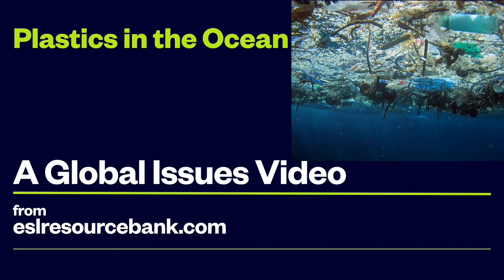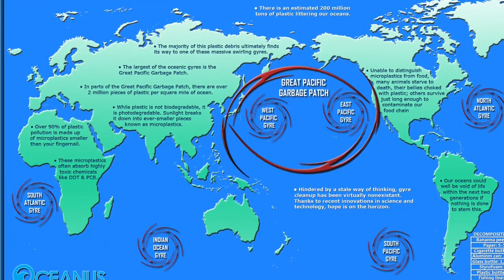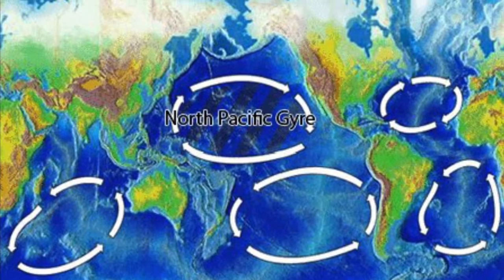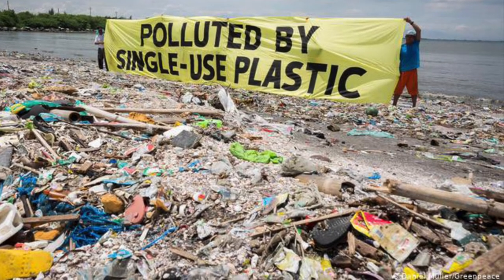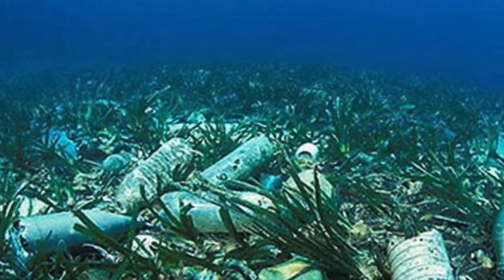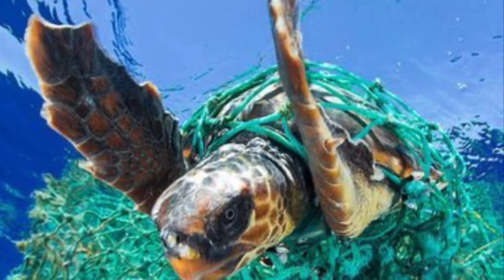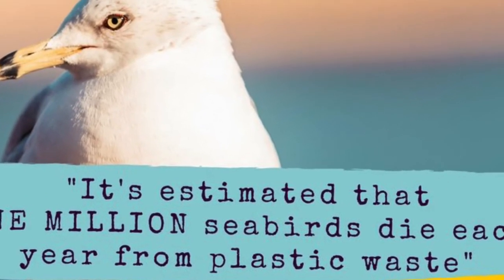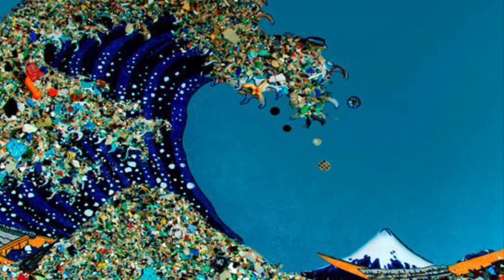Plastics in the Ocean ESL/EFL Lesson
This is a Language Arts teaching video using Global Issues as lesson content. This video lesson is just one in a series of lessons that aim to teach new vocabulary and grammatical structures as well as raise students' awareness about Global issues.
This video can be used with the textbook "Global Issues: Wealth and Poverty" by Brian J. English, Ph.D. For more information about the textbook and other global issues videos for learning English, please visit our